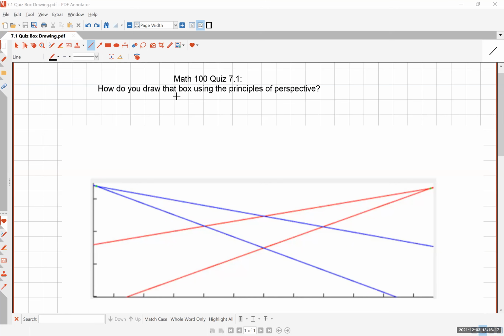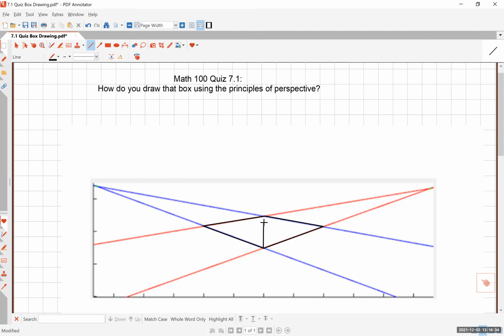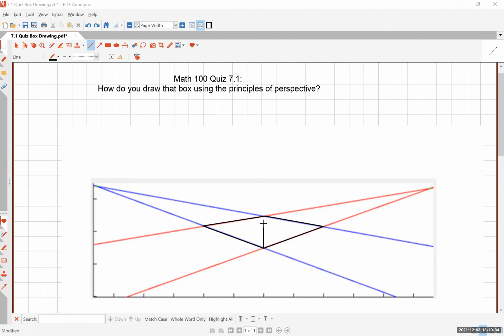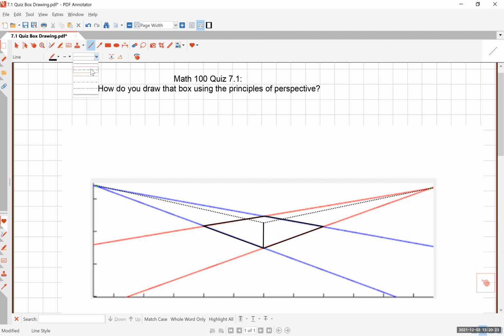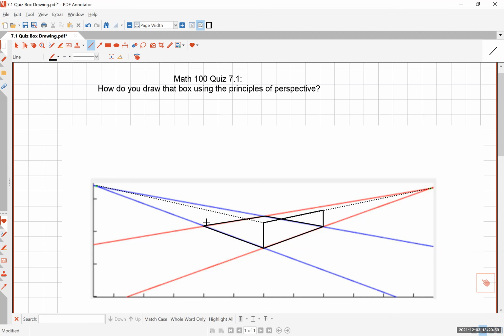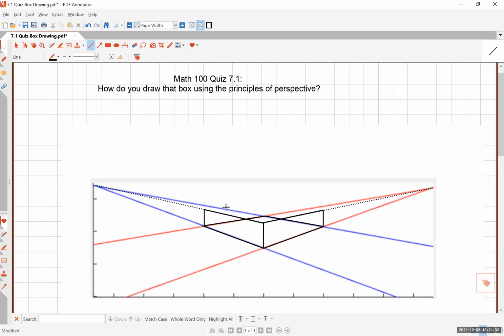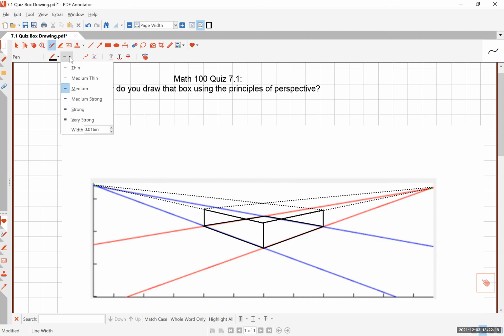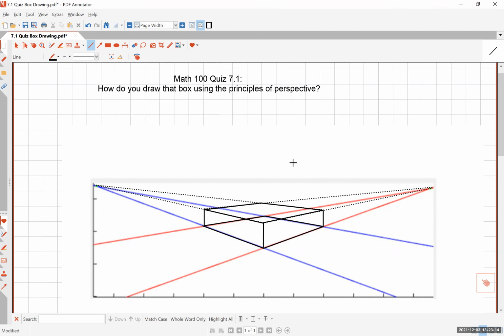Quiz 7.1 Box Drawing Using Correct Perspective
This is a brief video to help you draw a rectangular box using correct principles of perspective (two-point perspective), thus helping you do Quiz 7.1 correctly in Math 100: Liberal Arts Mathematics.